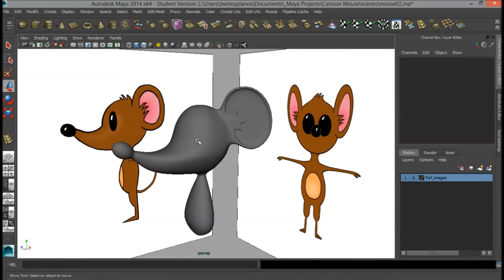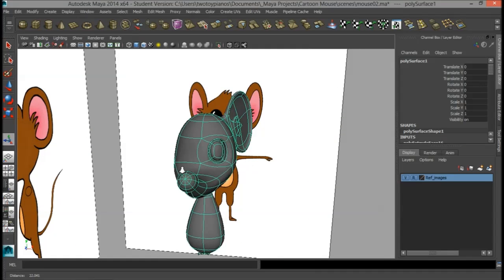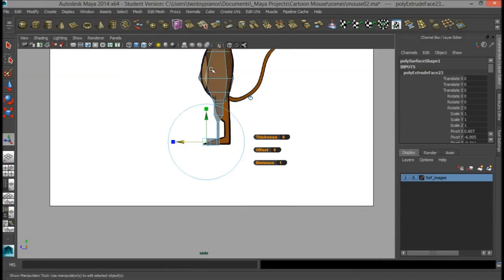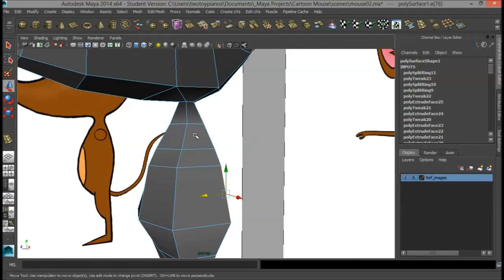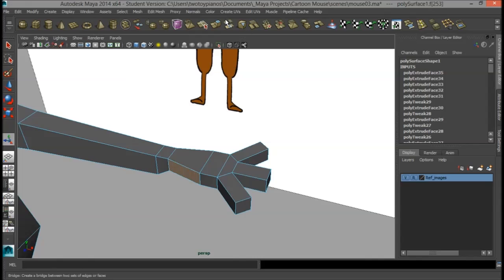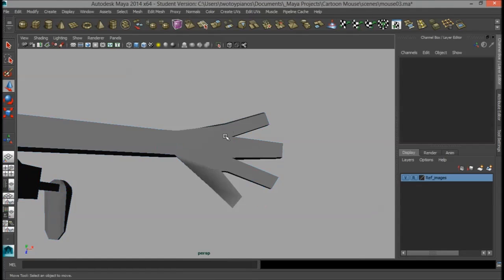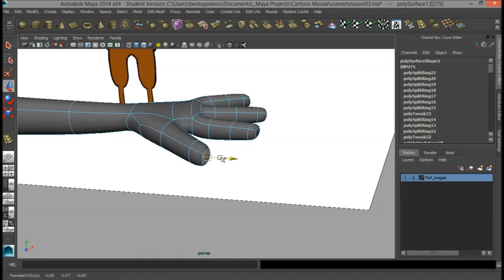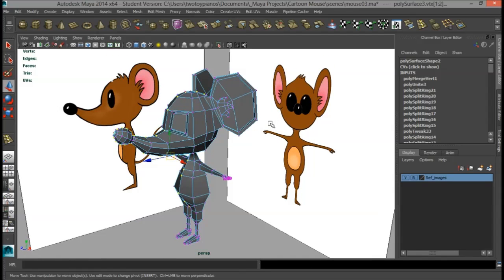Maya Character Modeling Tutorial - Cartoon Mouse HD #3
Maya Character Modeling Tutorial - How to model a Cartoon Mouse HD #3

In this Maya character modeling tutorial misterh3d will walk you through the complete process of modeling this cartoon mouse. This tutorial is aimed at beginners, however it assumes that you are already familiar with the maya's user interface and that you already have an understanding of viewport navigation and object creation.

You will start off by setting up your project folder and creating the image planes with the reference images that you can download from the above link. Once your scene is set up for modeling the cartoon mouse, you will start off by blocking out the main shape of the body. Later on, once the main body is blocked out, you will add extra details such as the eyes and other smaller details.

This tutorial was created by Misterh3D so if you enjoyed his work, make sure you check out his YouTube channel here: